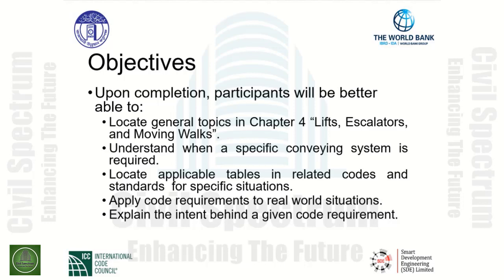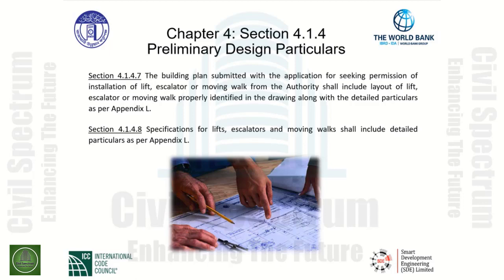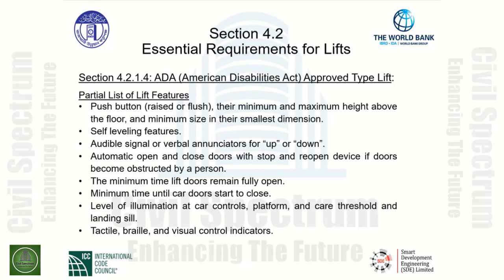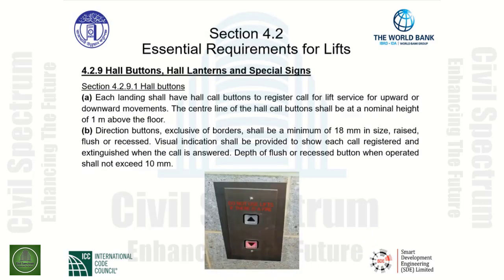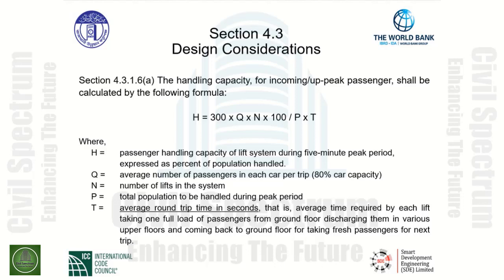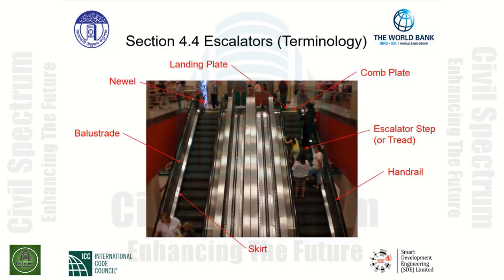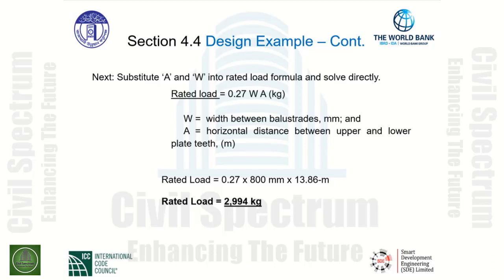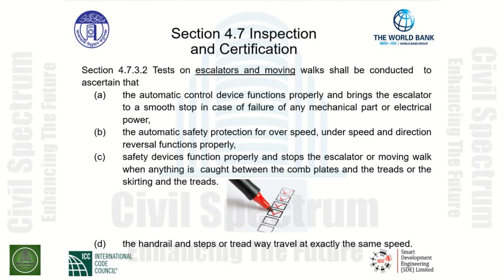S-33_Lifts_Escalators_Moving Walks